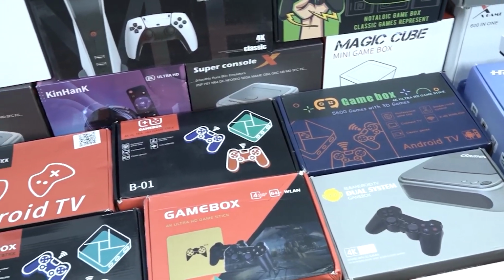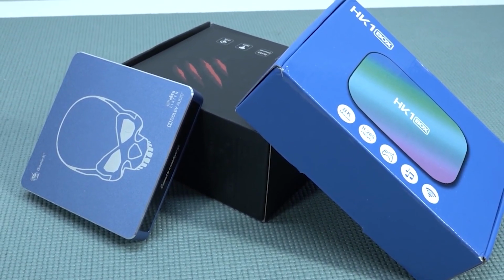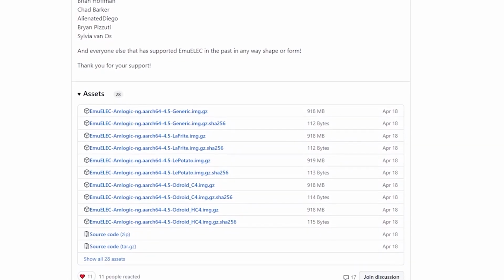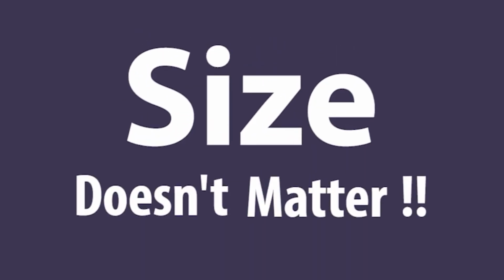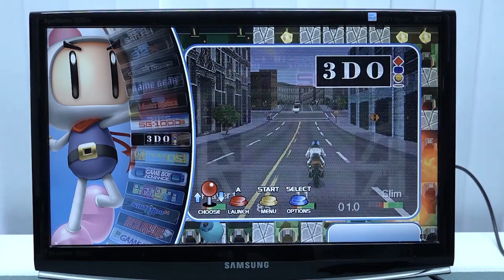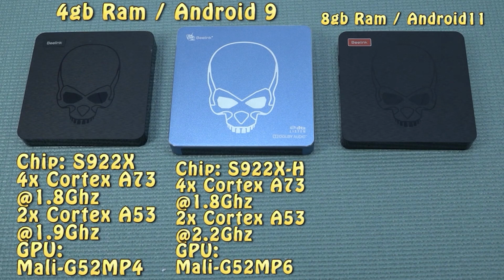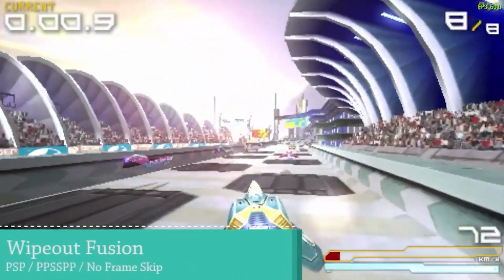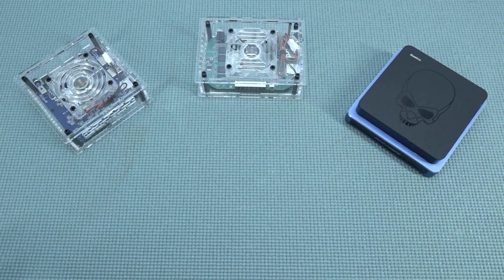PSP Emulation Guide Cheap Box Solution for 2023 👍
S905X Game Box
S905x3 Game Box
S922X Game Box
Intel Celeron J Mini PC